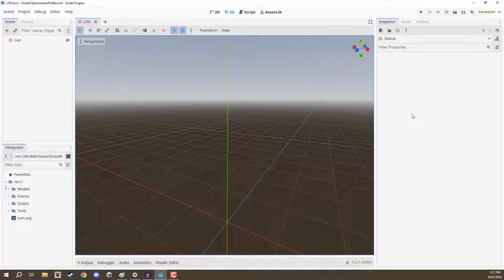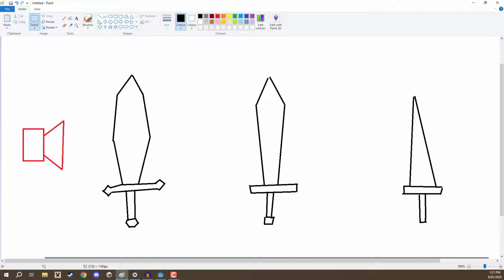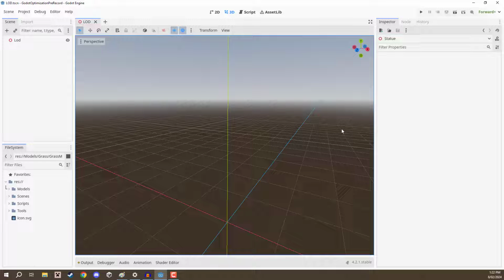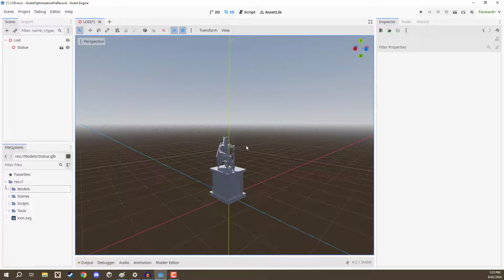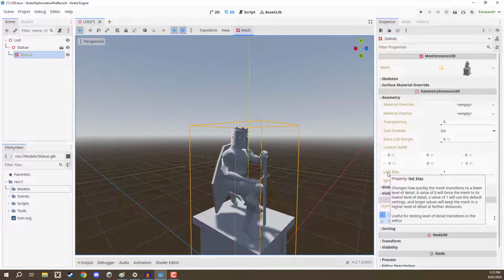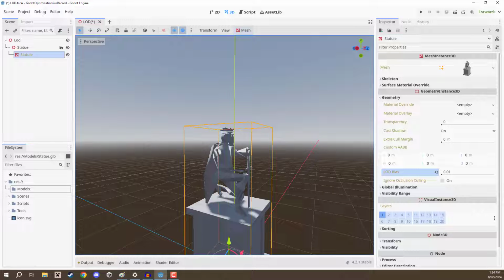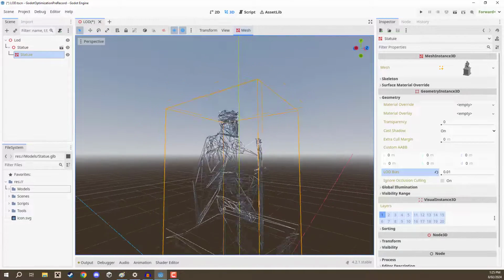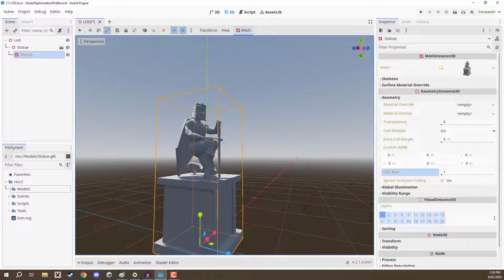Game Optimization: Level of Detail (LOD) in Godot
Explore methods for optimizing games made with Godot!

Game optimization is a vital process in game development to ensure your games work smoothly and efficiently. In this course, you’ll discover how to use Godot’s profiling tools and common techniques like level of detail to improve how games run. These skills will allow you to better leverage finite system resources and enhance how you critically approach your code bases and game setups.

You will learn how to:

- Adjust level-of-detail for 3D models
- Use the multi-mesh instance node
- Identify resource-intensive scripts
- Pinpoint inefficient visual components
- Monitor game performance in real-time
- Improve occlusion culling

… and more!